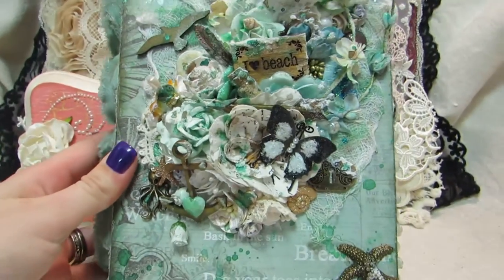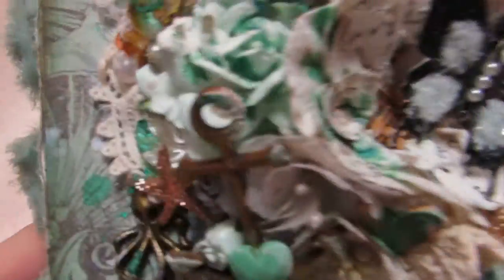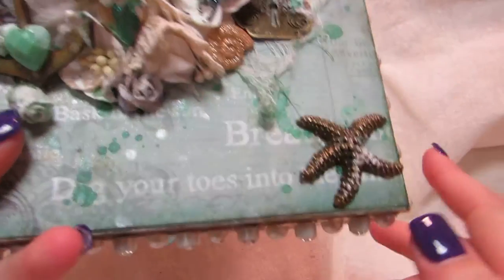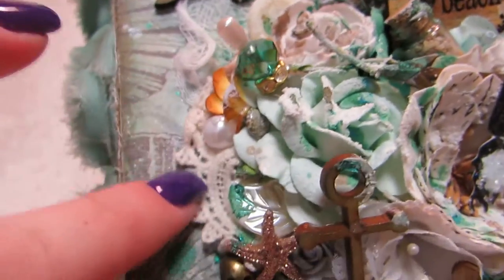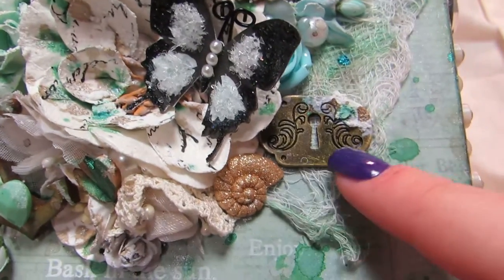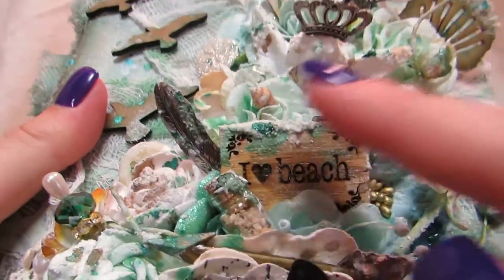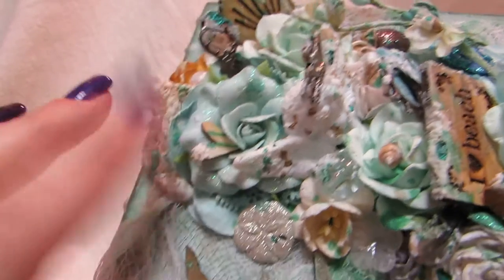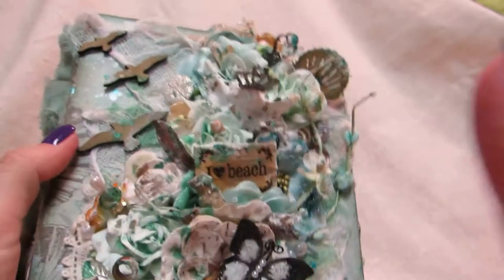mix media altered beach cigar box